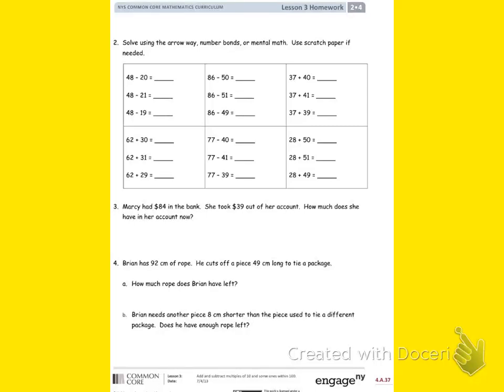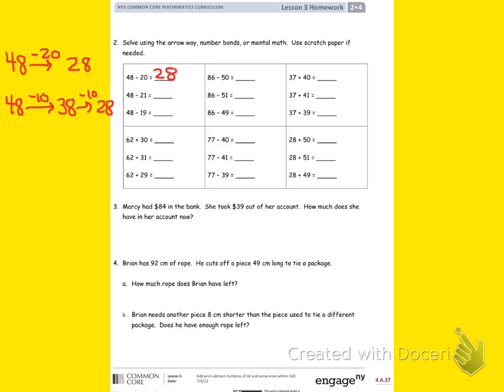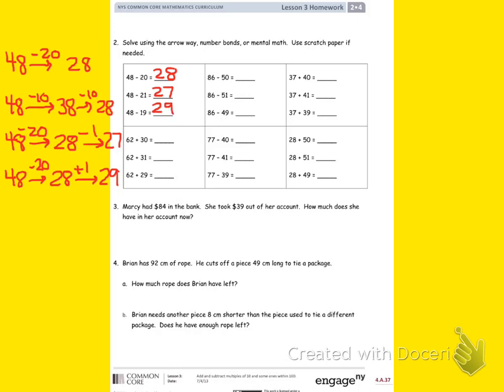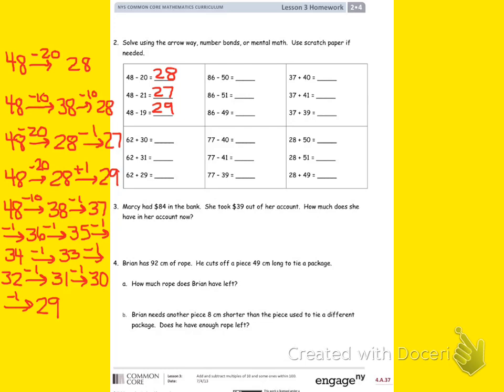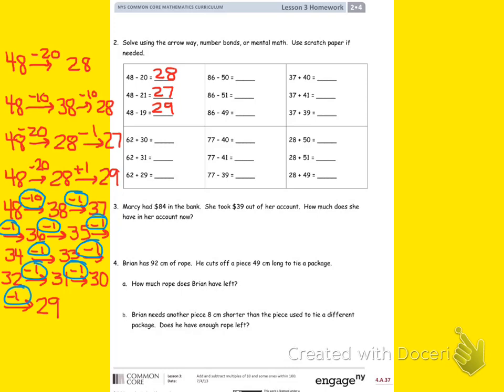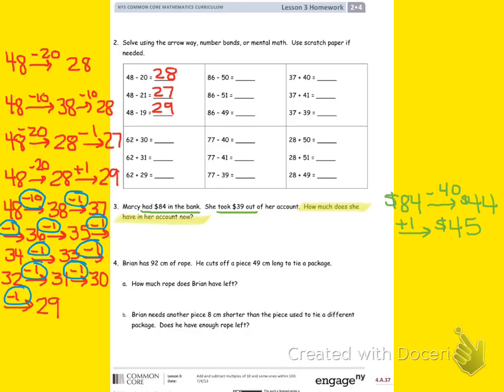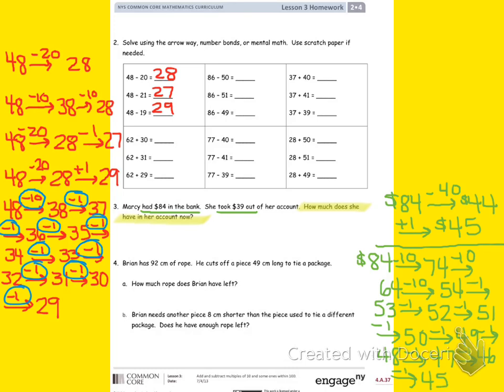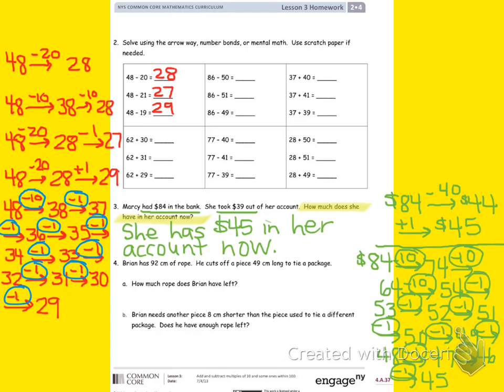GR2 M4 L3 Pg2